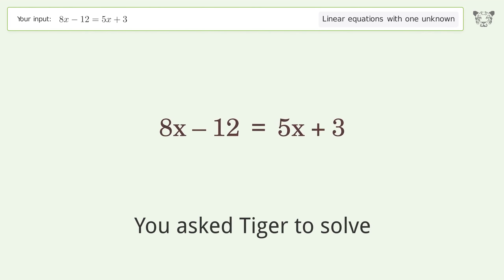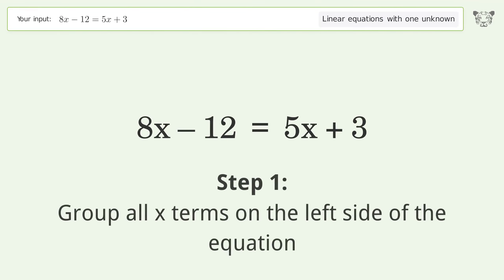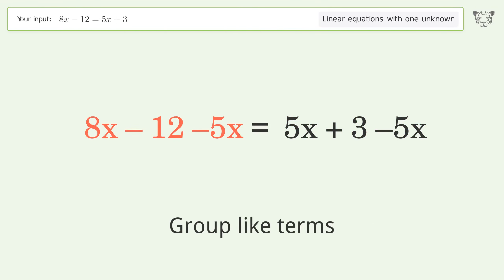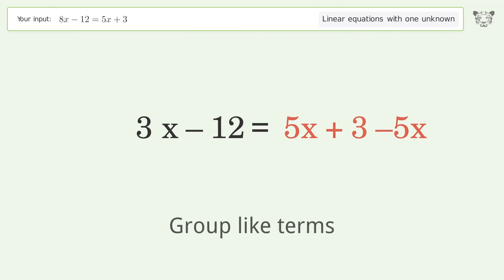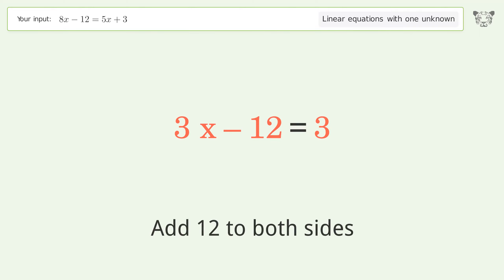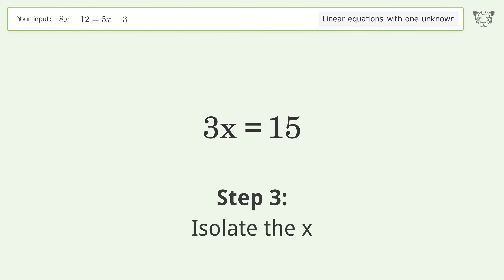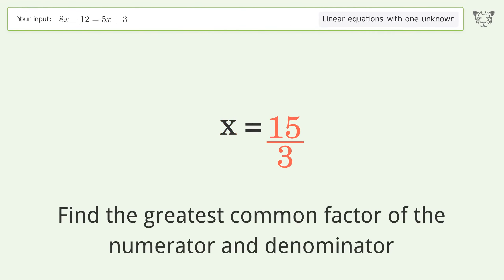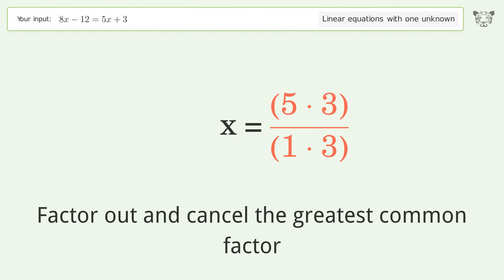Linear equation with one unknown: Solve 8x-12=5x+3 step-by-step solution